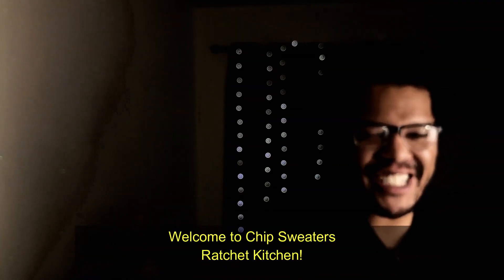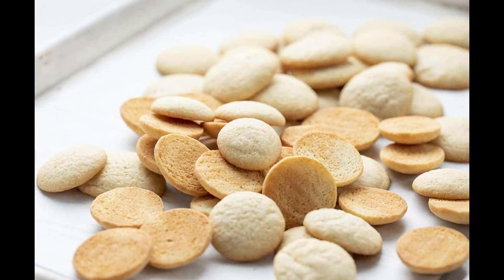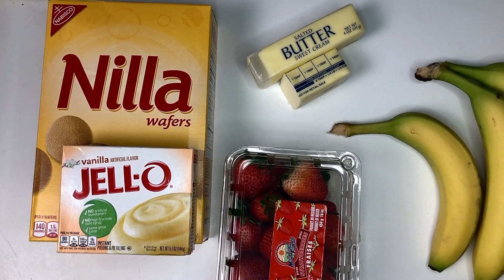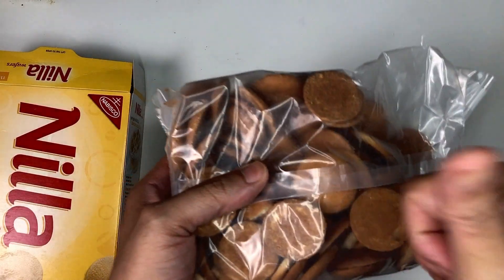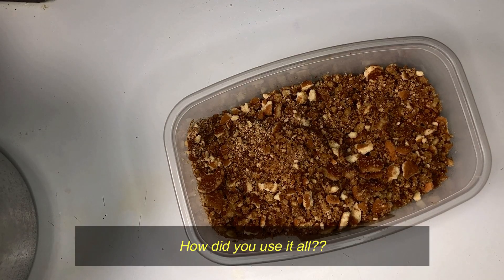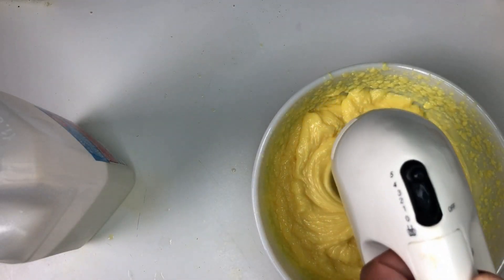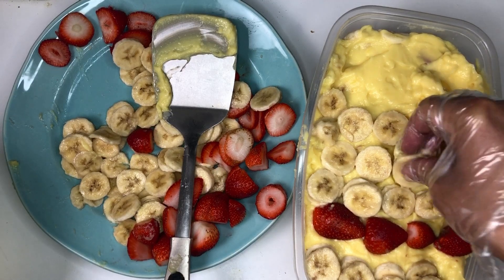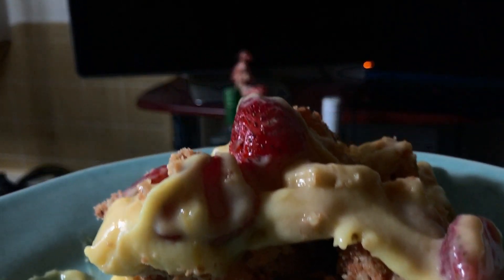Strawberry Banana Pudding - Chip's Ratchet Kitchen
Quick ghetto recipe for lazy people.